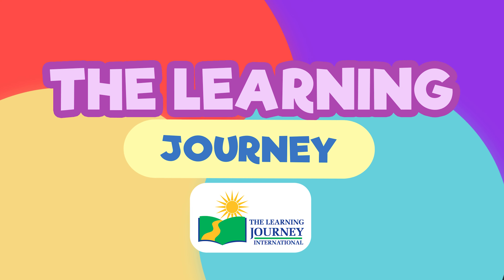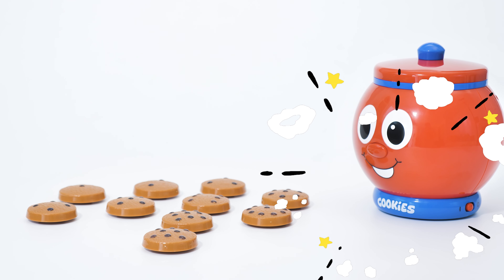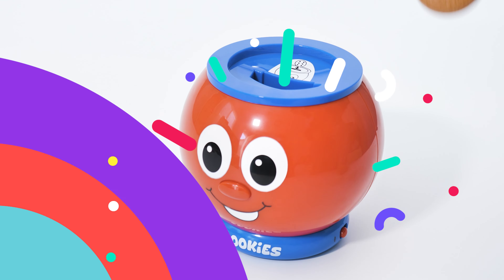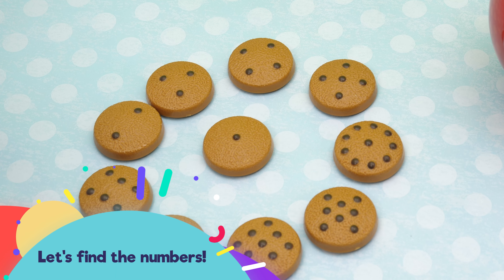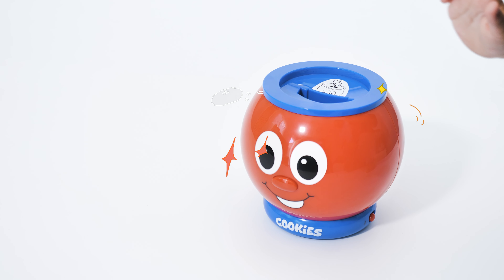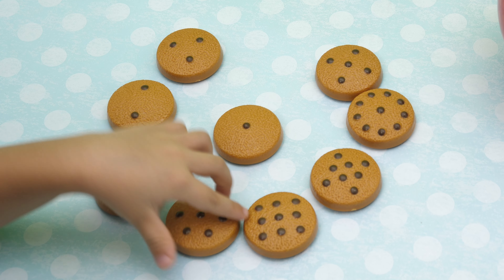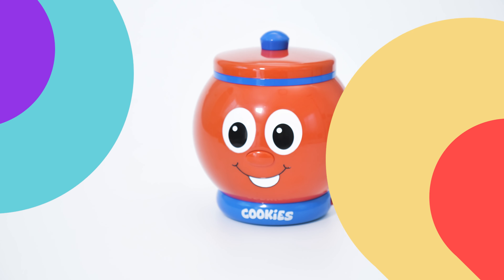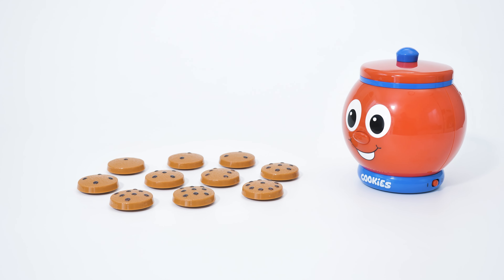Learn with Me - Count and Learn Cookie Jar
Kids will learn counting and numbers every time they take a cookie from this fun electronic cookie jar. The Count & Learn Cookie Jar smiles at your little learner while it helps them count from one to 10. Simply push the nose on the jar to get started, select a cookie, and insert it into the top of the jar. Cookie Jar will tell you what number and how many chips are on the cookie. Push the nose again and the game changes. "Can you find the number six?" Children search their selection of cookies and make a selection. They have three tries to select the correct cookie and will be rewarded with some fun phrases. To retrieve the cookies from the jar, simply turn the storage compartment door on the back of the jar. Requires two AA batteries (included). Recommended for ages 2+ years.